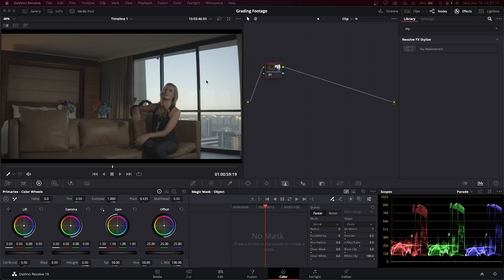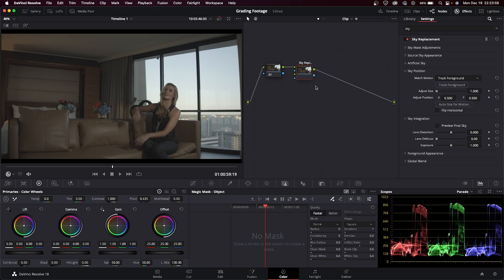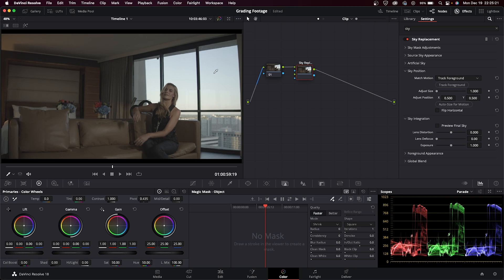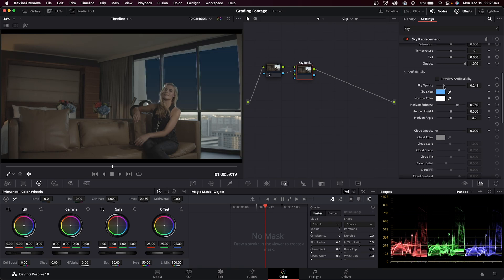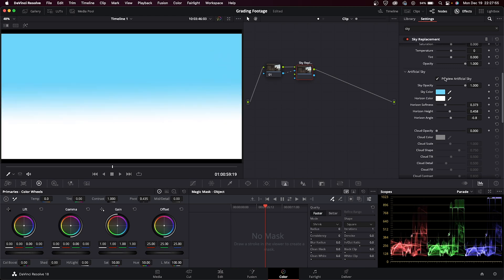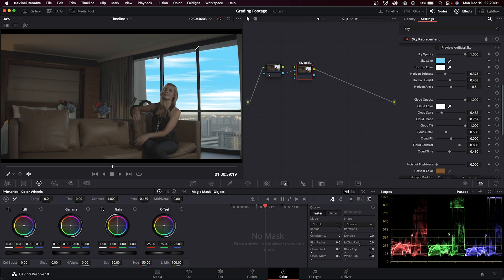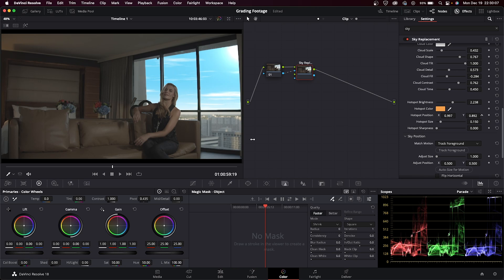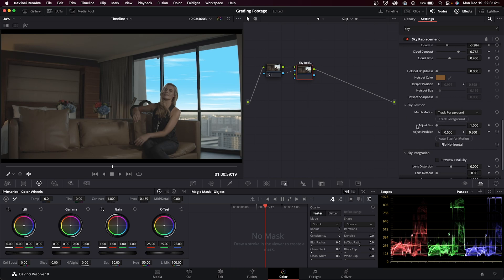New Sky Replacement OpenFX | Davinci Resolve 18.1 NEW EFFECT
What's up!? Welcome back to the channel. This week we're taking a look at the new OpenFX sky replacement tool in the Davinci Resolve 18.1 update. I'll show you how to use it and go over the different options in Resolve.